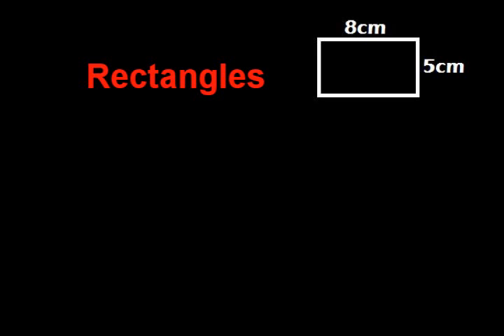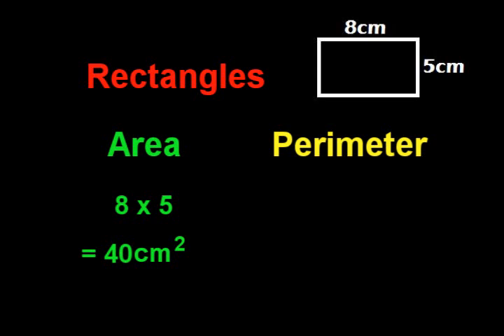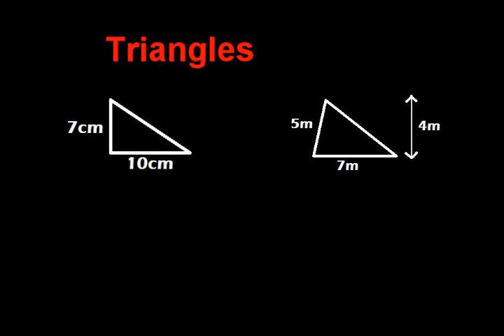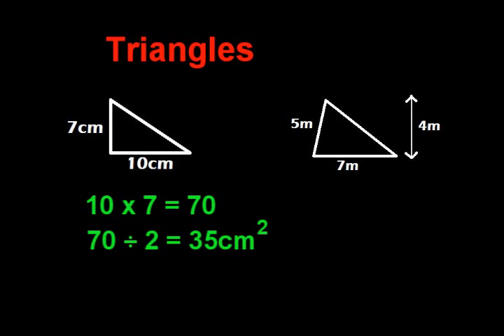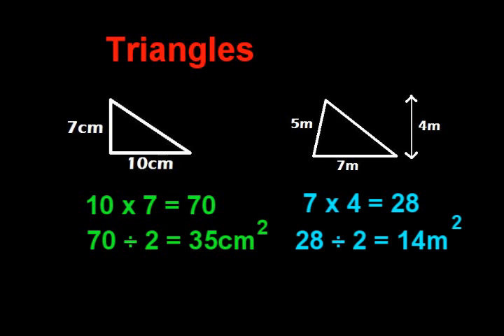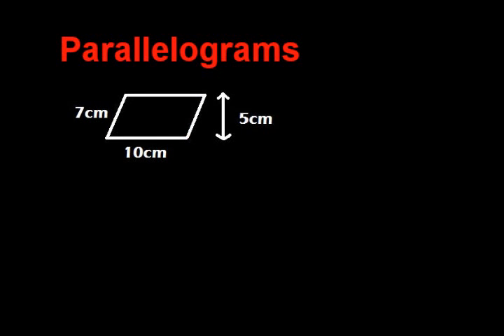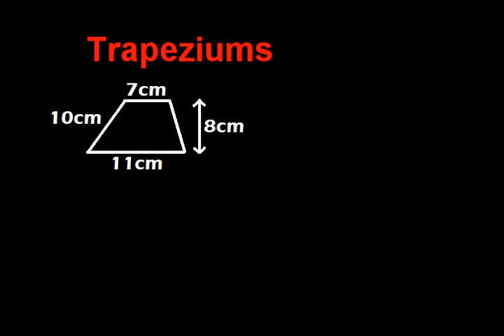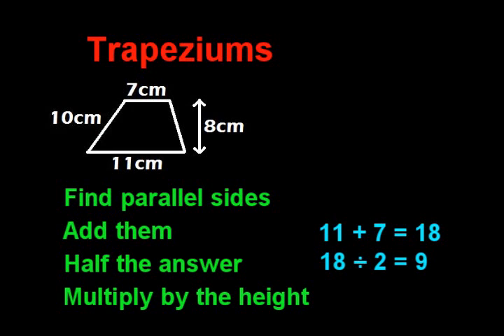Unit 3 Revision - Area and Perimeter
Sorry for the lateness! My computer died and I've had to get it repaired. I will get the rest of the videos up as fast as I can. I hope you're revising!